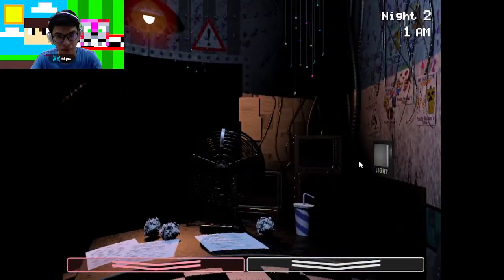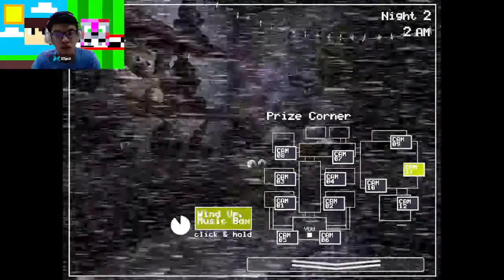Five Nights At Freddy's 2 (Night 2) Walkthrough With Commentary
Five Nights At Freddy's 2 -Welcome back to the new and improved Freddy Fazbear's Pizza! As always, Fazbear Entertainment is not responsible for death or dismemberment.

Welcome back to the new and improved Freddy Fazbear's Pizza!

In Five Nights at Freddy's 2, the old and aging animatronics are joined by a new cast of characters. They are kid-friendly, updated with the latest in facial recognition technology, tied into local criminal databases, and promise to put on a safe and entertaining show for kids and grown-ups alike!

As the new security guard working nights, your job is to monitor cameras and make sure nothing goes wrong after-hours. The previous guard has complained about the characters trying to get into the office (he has since been moved to day-shift). So to make your job easier, you've been provided with your very own empty Freddy Fazbear head, which should fool the animatronic characters into leaving you alone if they should accidentally enter your office.

As always, Fazbear Entertainment is not responsible for death or dismemberment.

⭐ Remember to give him a "LIKE" if you like the video.

Describing of the channel
►Hi! How are you? My name is "Ricko" but you can tell me "Rick". I have a great time making videos of guides on FNaF,FnaF Fan Games,Friday Night Funkin And Minecraft.